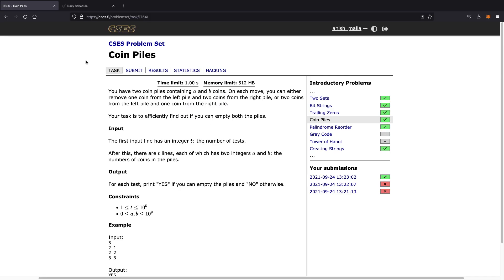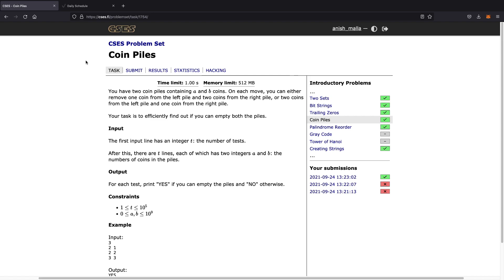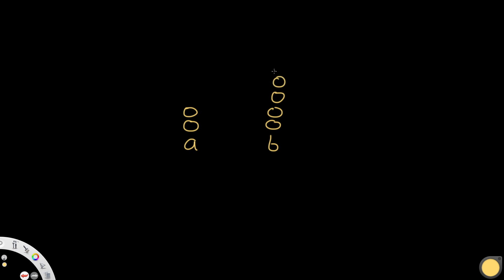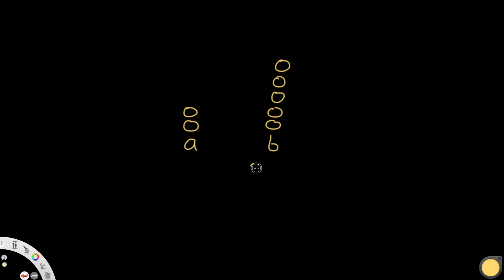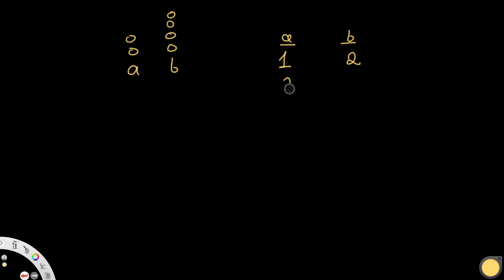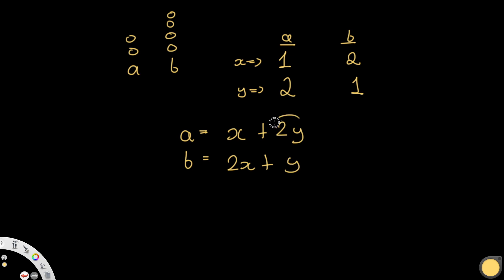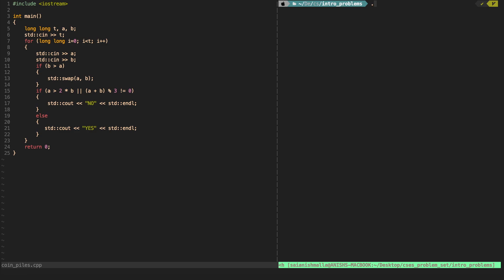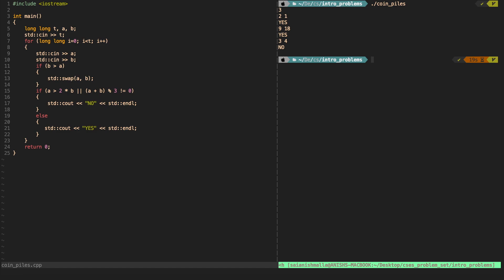Coin Piles | CSES problem set | Theory and C++ code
This video is a solution to Coin Piles from the CSES problem set. I explain the question, go over the logic / theory behind solving the question and then solve it using C++.

Time stamps:
1:07 Question explained
2:31 Solution explained
4:59 C++ code